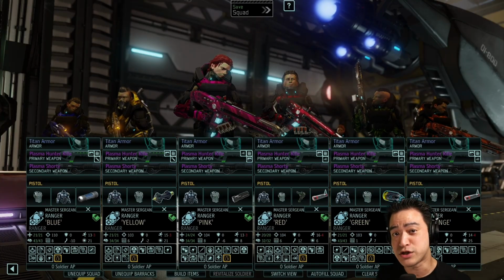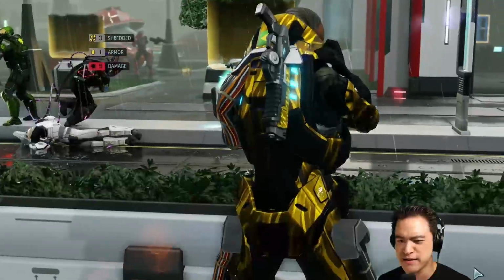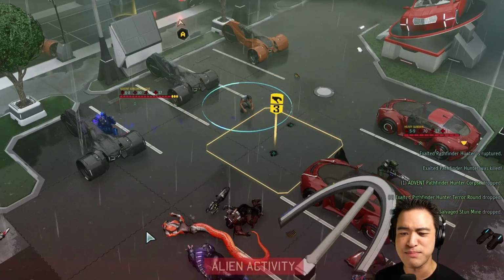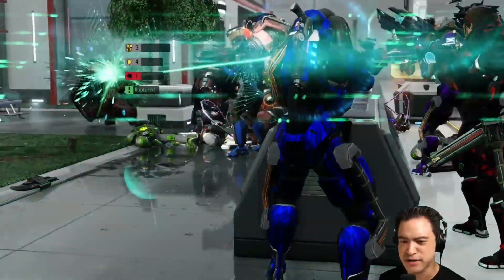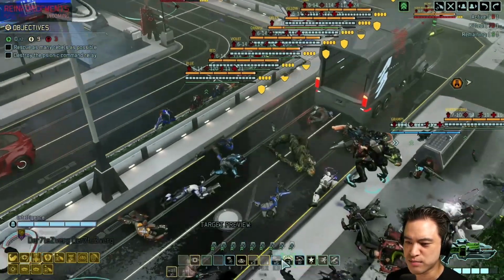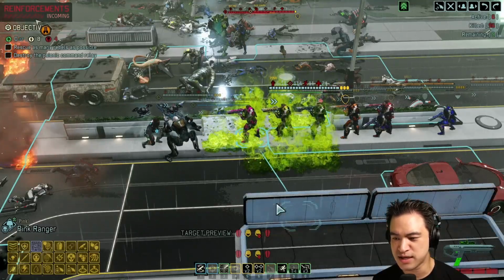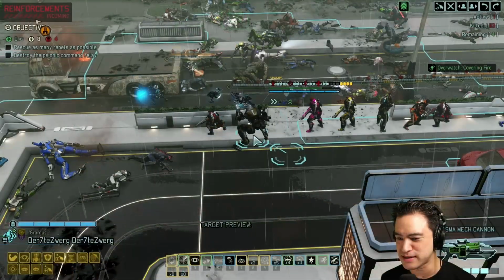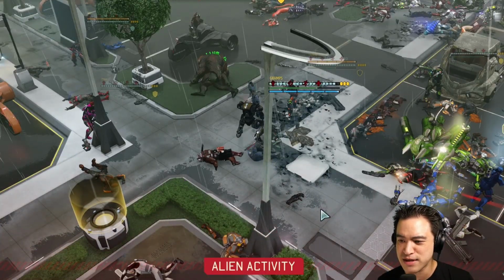How Many Reinforcements Can We Take Out With These Insane Rangers?!!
Long War of the Chosen is amazing and there is never enough time to play with all of the toys!  Join HBFT as he experiments with different squad setups to unleash upon ADVENT!